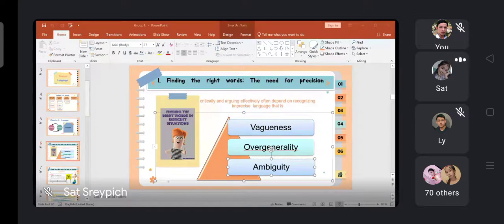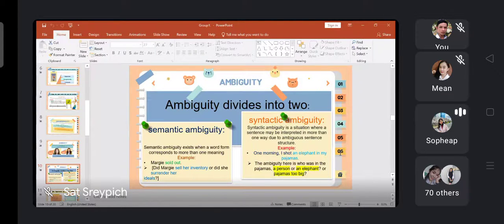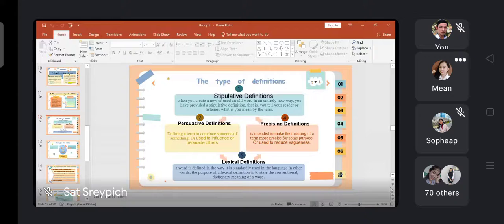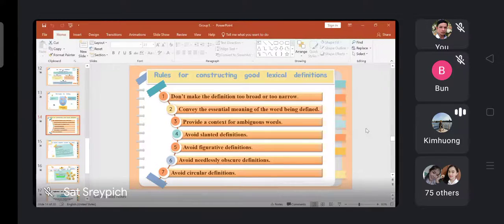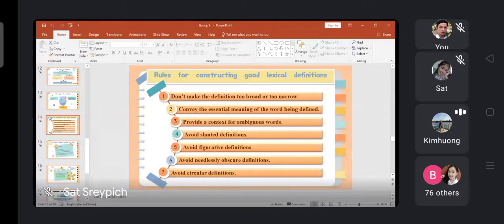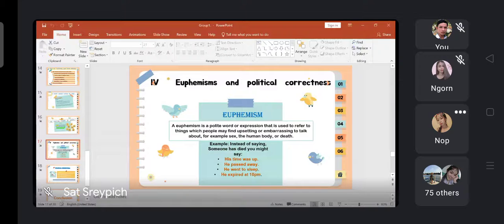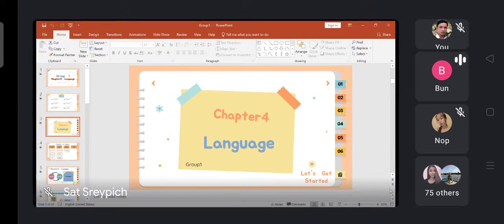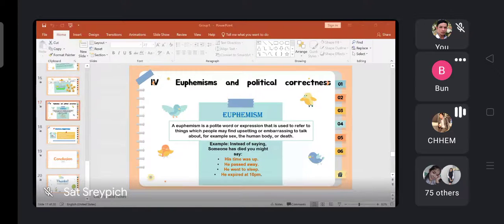Chapter 4 : Language PHL104